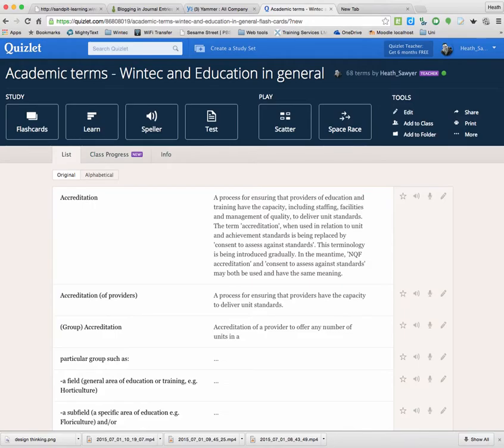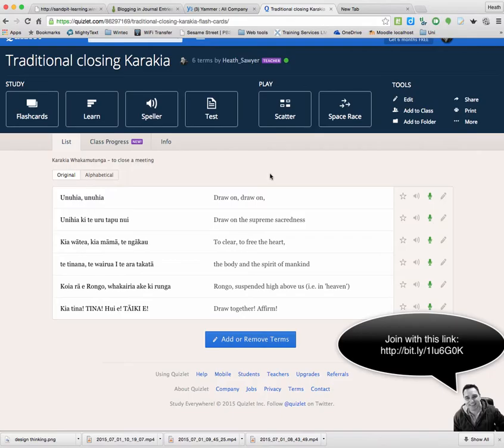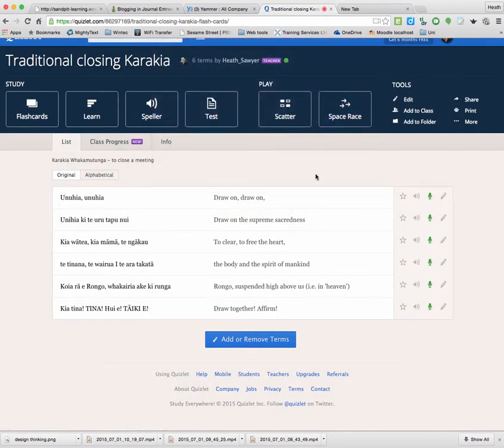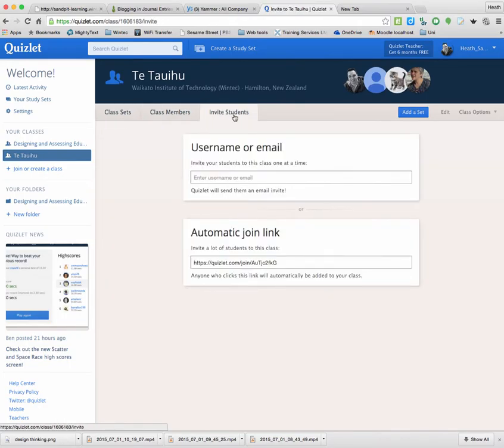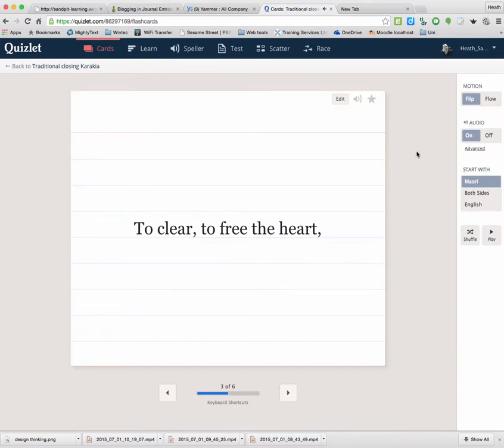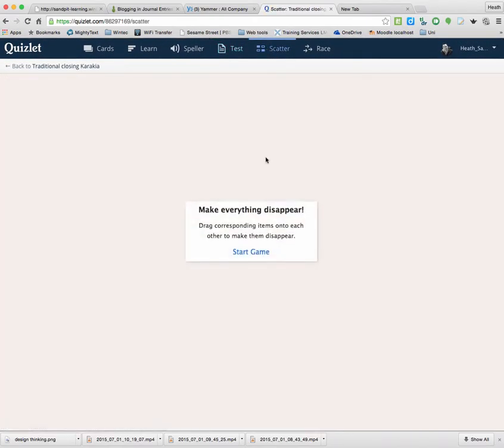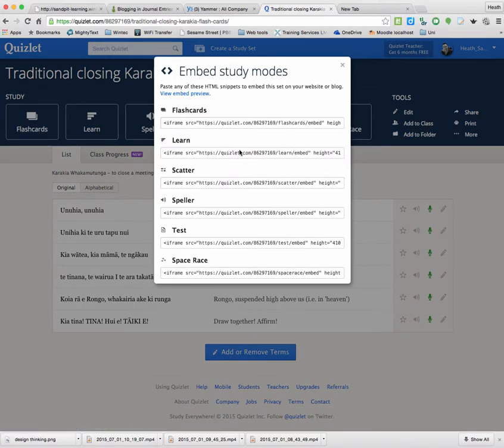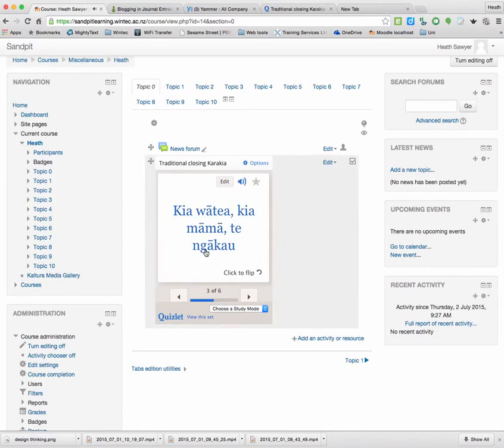Quizlet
Using Quizlet with your class